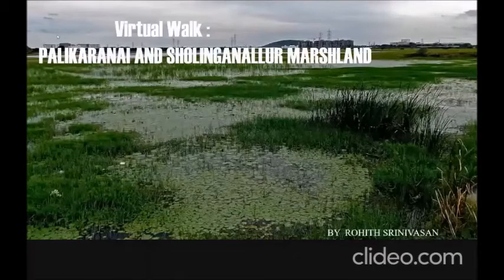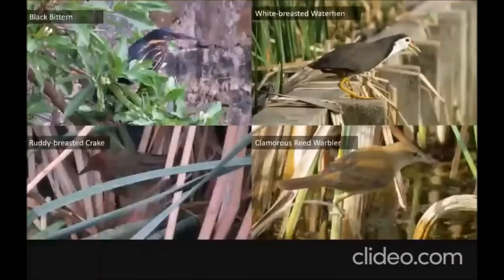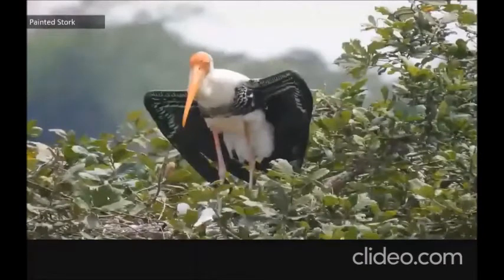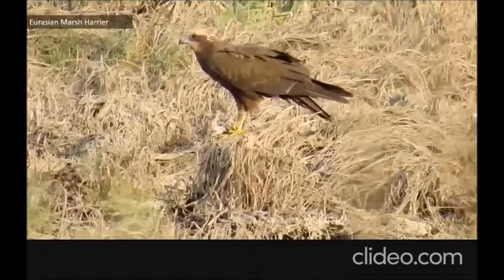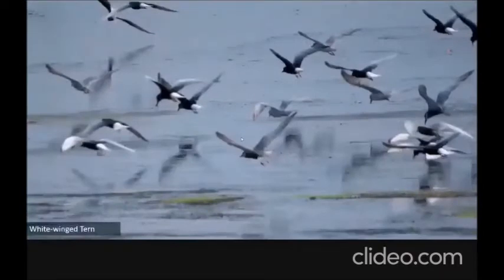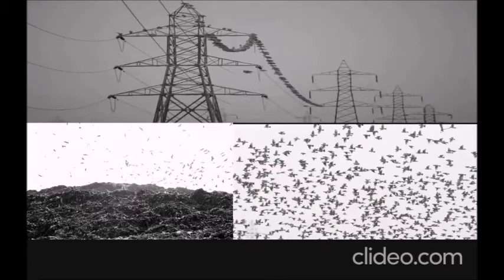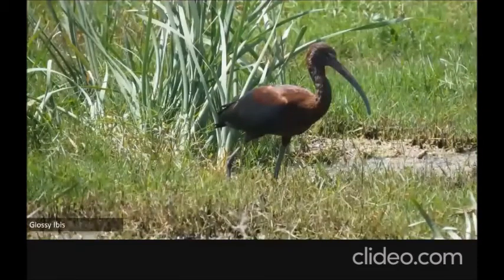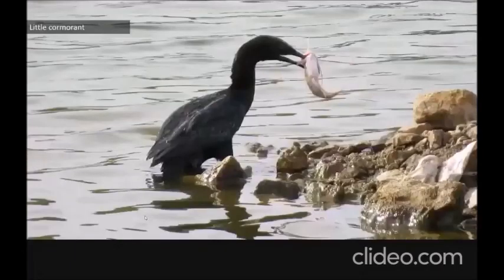A Virtual Walk through 5 hotspots in Chennai Session 3- Pallikaranai by Rohith Srinivasan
Rohith Srinivasan walks us through some of the wildlife of Pallikaranai and Sholinganallur Marshlands

Session was conducted in collaboration with Stella Maris Enviro Club.